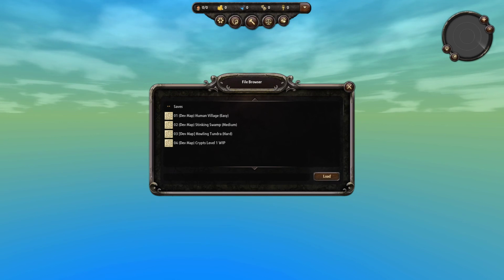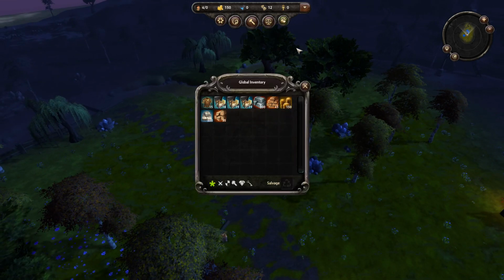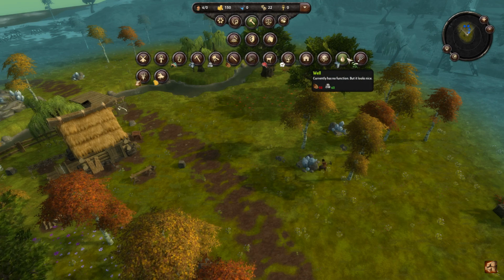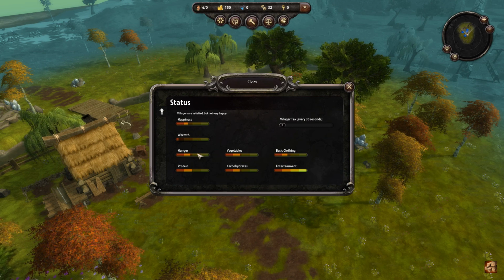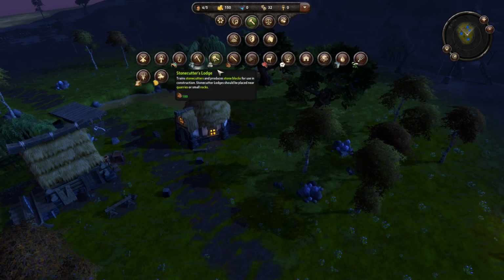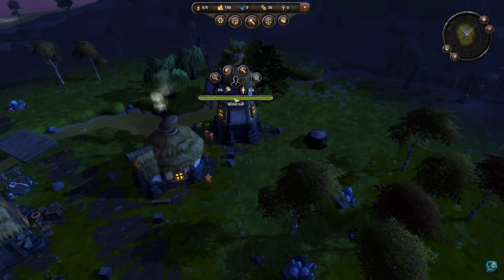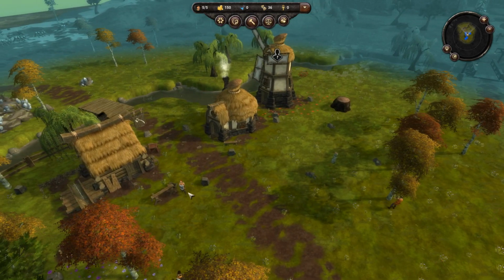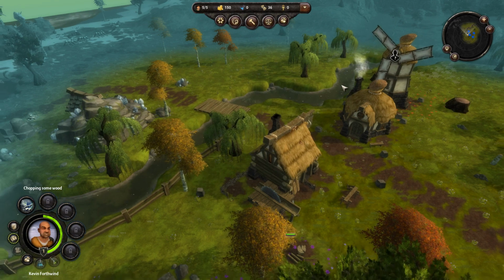Folk Tale Gameplay - Episode 1 by Ardubich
Folk Tale developed and produced by Games Foundry. It is a fantasy city building rpg sandbox game.